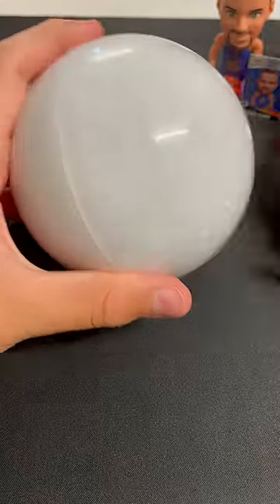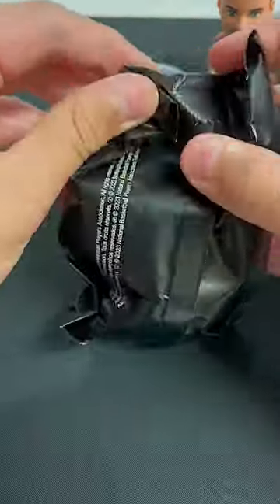🔥 Unleashing NBA Madness! 🏀 Zuru NBA Ballers Mystery Capsules Unboxing!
🔥 Unleashing NBA Madness! 🏀 Zuru NBA Ballers Mystery Capsules Unboxing - Collect Your Favorite Players & Build Your Mini Court! 🏆✨

Description:
Get ready to slam dunk into a world of NBA awesomeness! 🚀 Join us as we unbox the mind-blowing Zuru NBA Ballers Mystery Capsules, featuring over 30 of your favorite players like Luka Dončić, LaMelo Ball, Jayson Tatum, James Harden, and Kevin Durant! 🌟 Discover rare frozen moments, snag ultra-rare City Edition Jerseys of LeBron James and Stephen Curry, and unbox epic accessories, including a chance at the ultra-rare golden trophy! 🏆🔥

But that's not all – each capsule comes with a piece of a basketball court puzzle. 🏀 Collect them all to build your own mini NBA arena!

✨Ready to bring the NBA action to your doorstep? 🚀🔥 NBAUnboxing Collectibles SubscribeNow 🏀📦✨